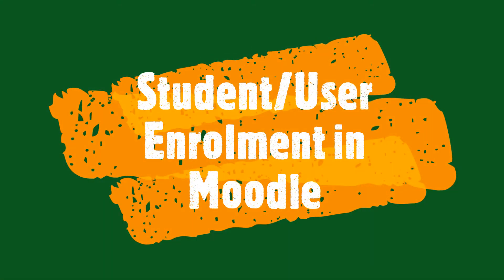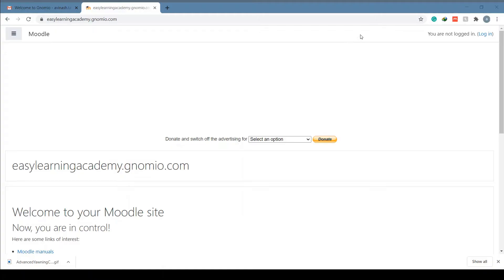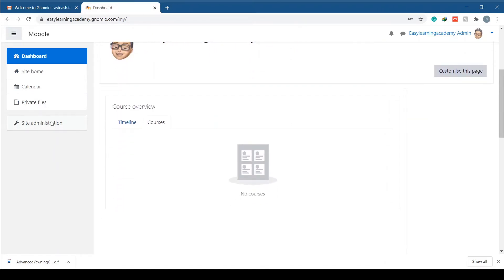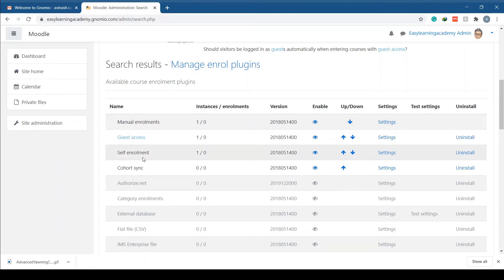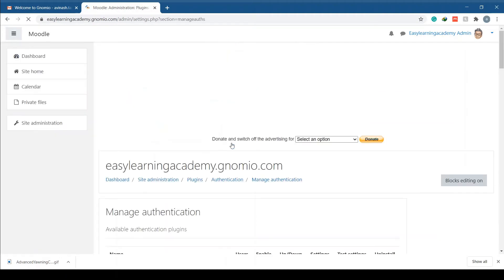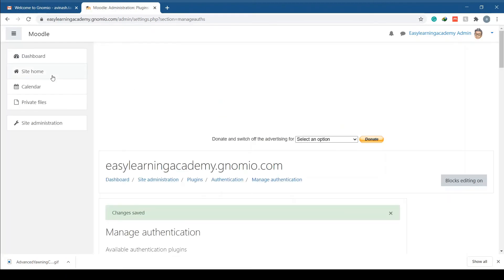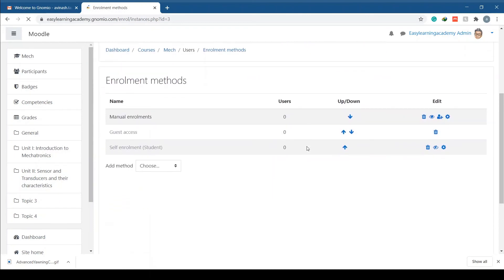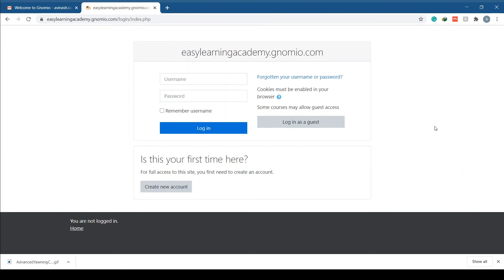Self Enrollment for students in Moodle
Enrolling students to your course is the next task. In this video, we will see the enrolment methods available in Moodle and how to enrol students using the self enrollment method.